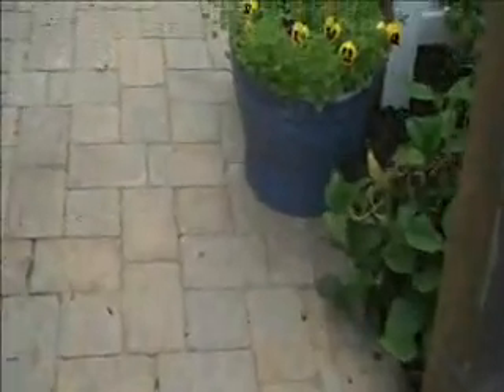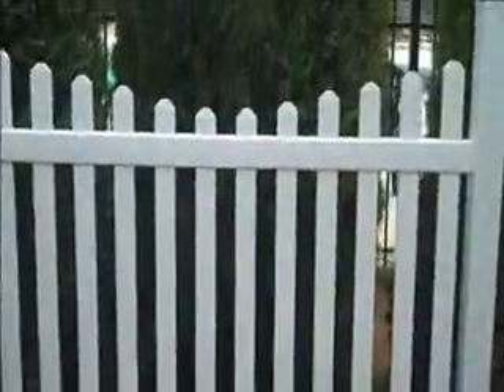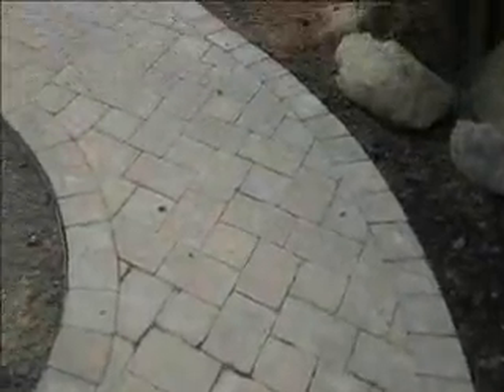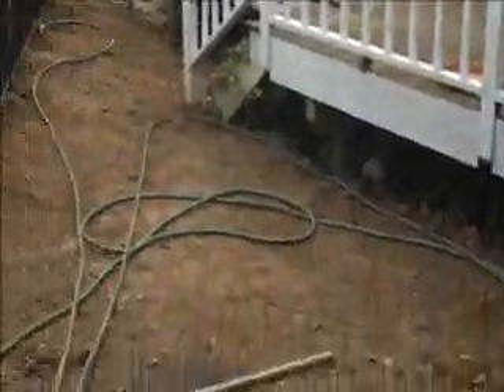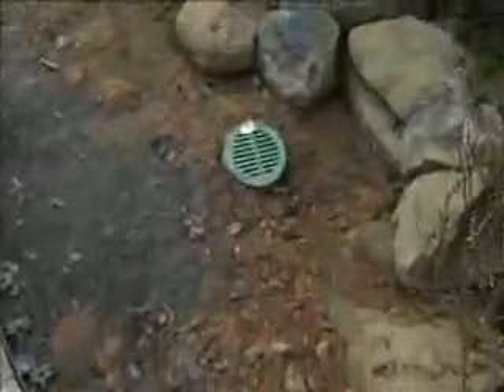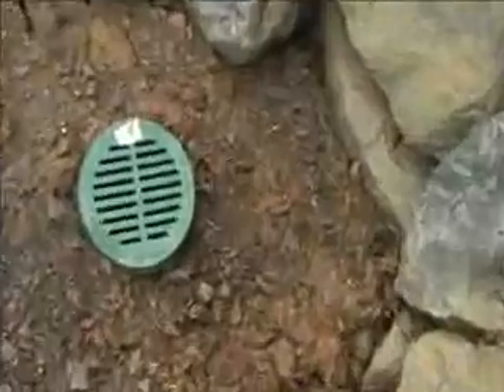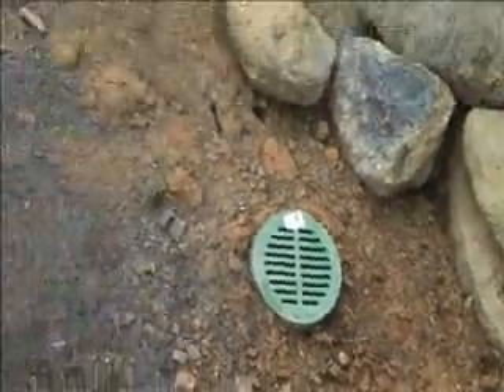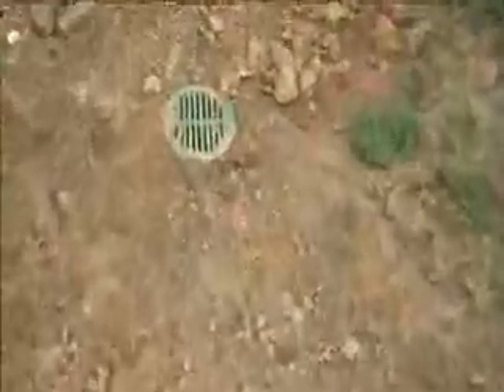EP Henry walkway.wmvChalfont/New Britain Area Landscaping: orserlandscaping.com